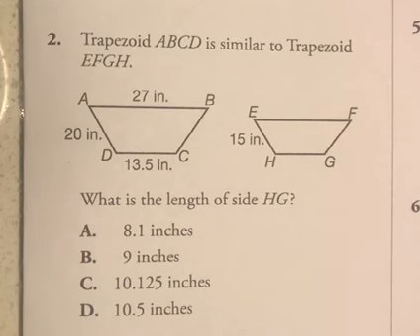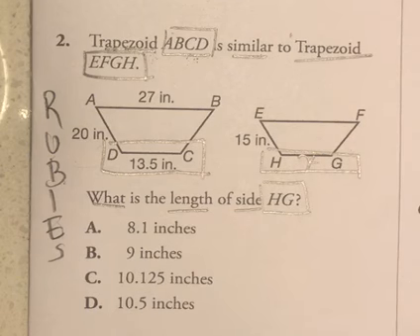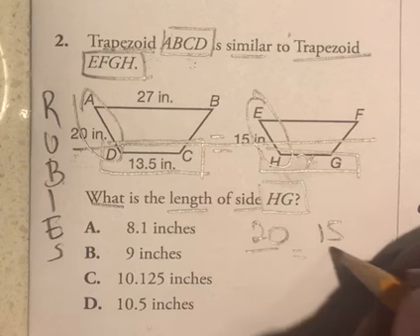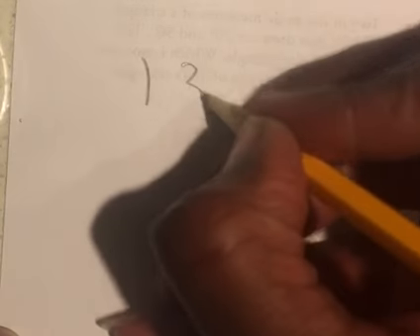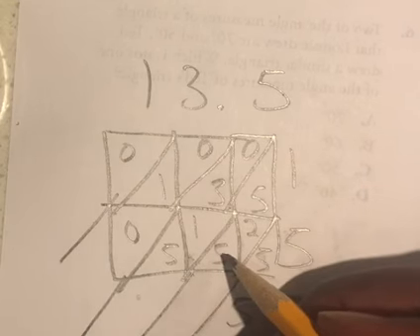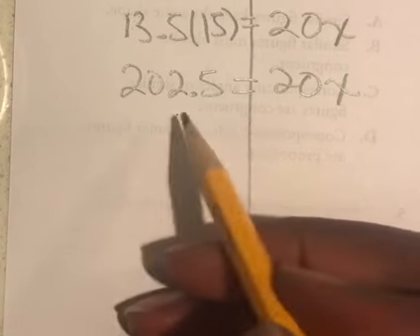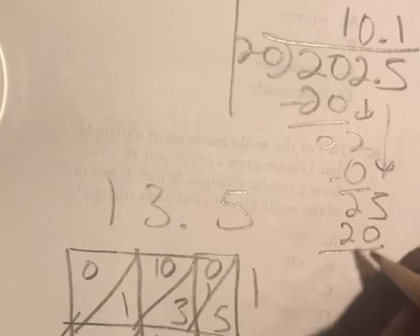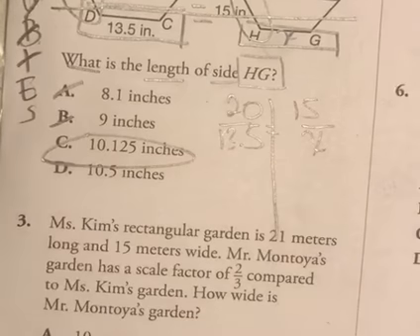Similar Figures Ex 2